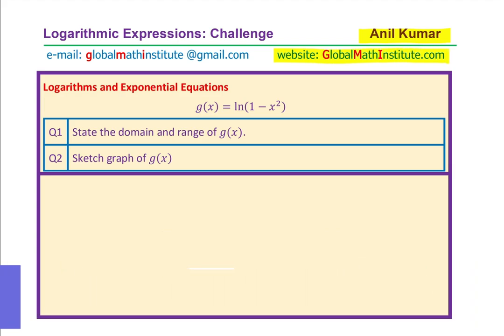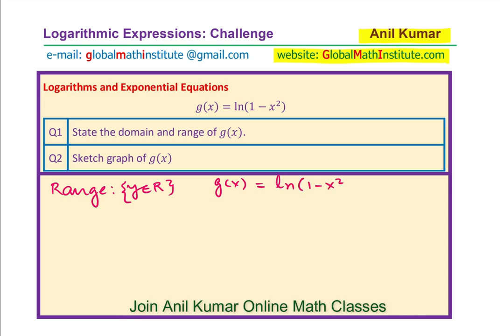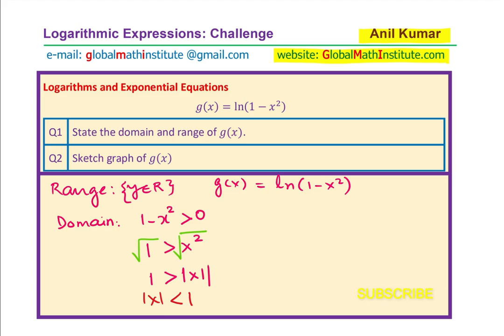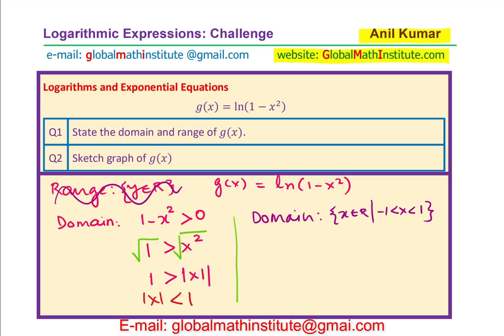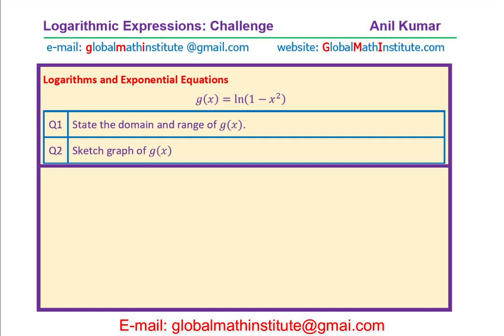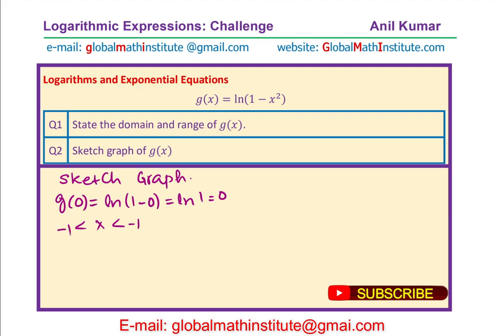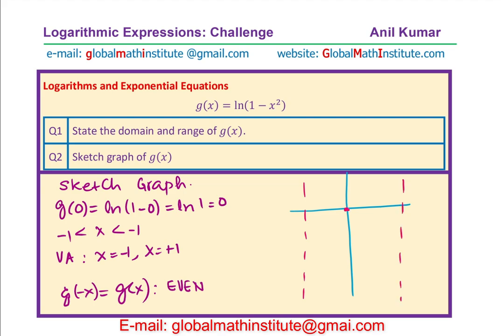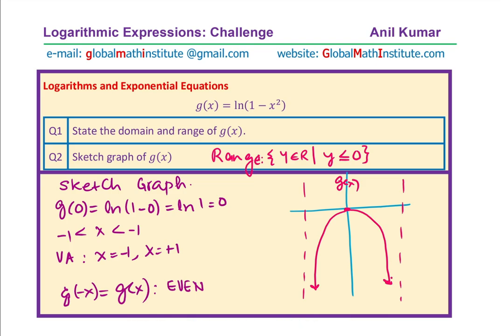Sketch Transformed Natural Logarithmic Function